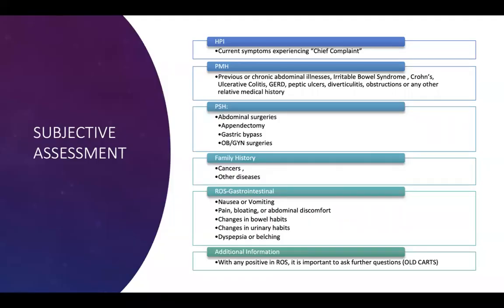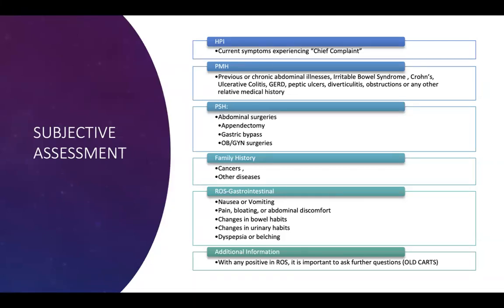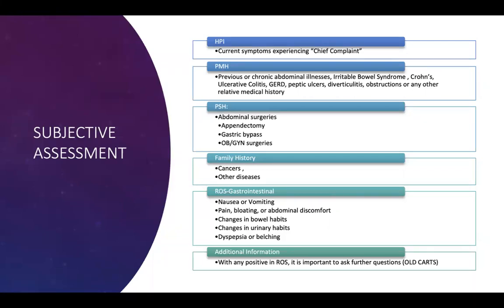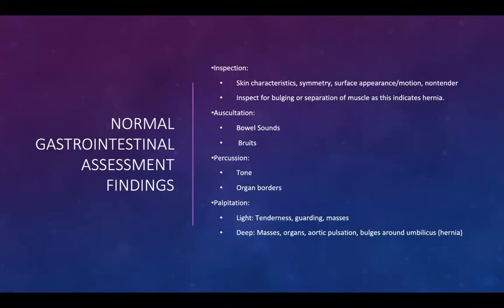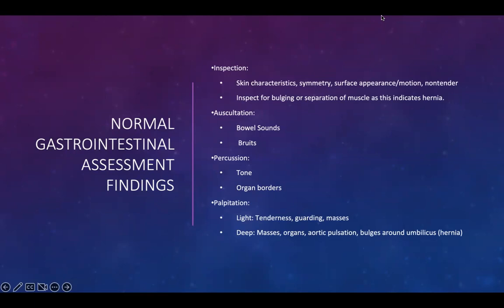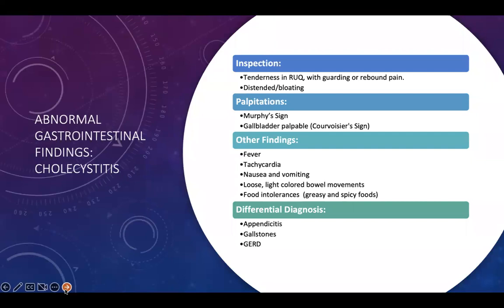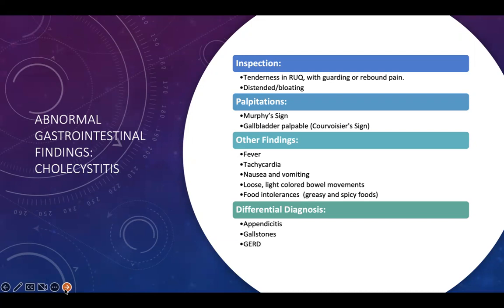GI Peer Review